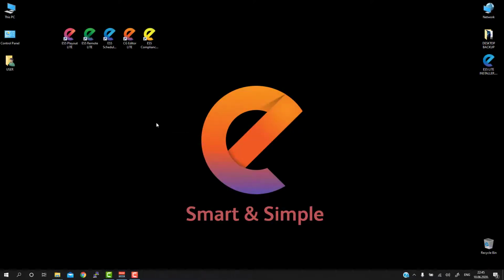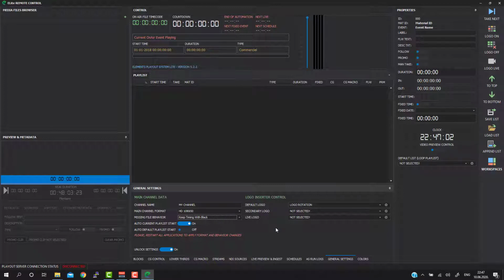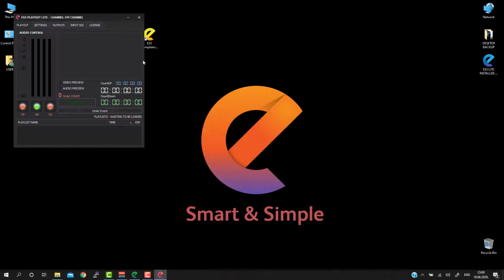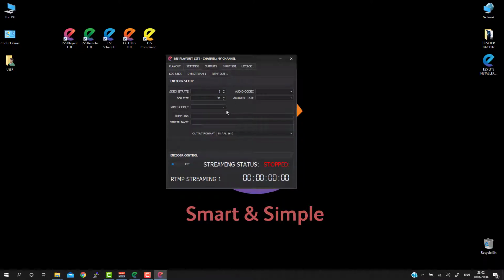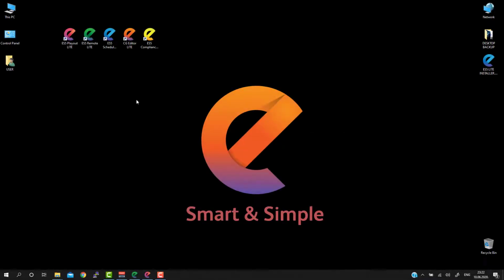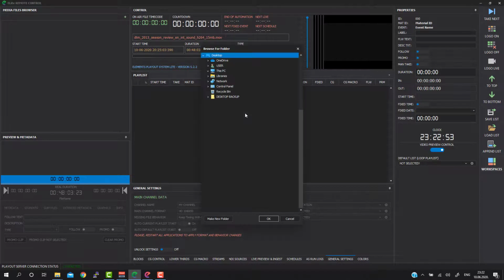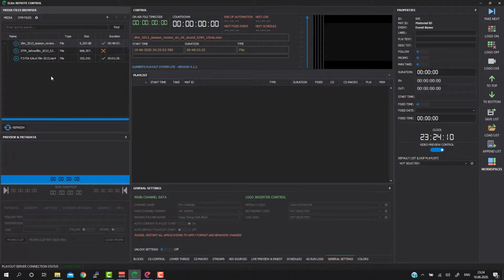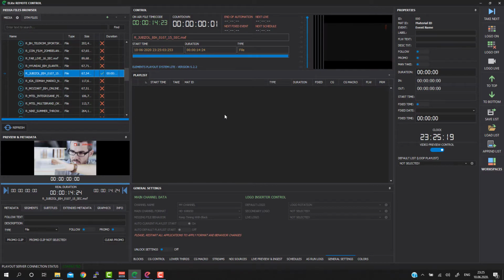ELite v.5 - FIRST START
ELite v5 - FIRST START VIDEO TUTORIAL